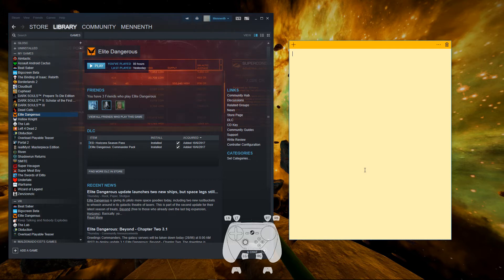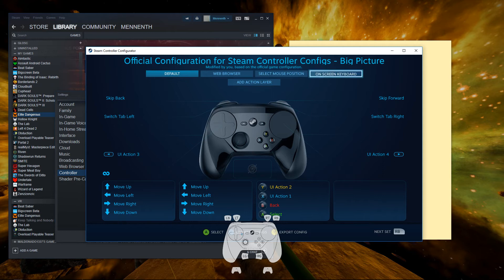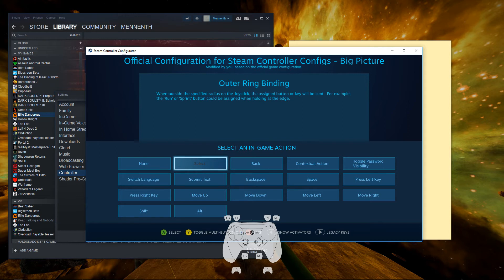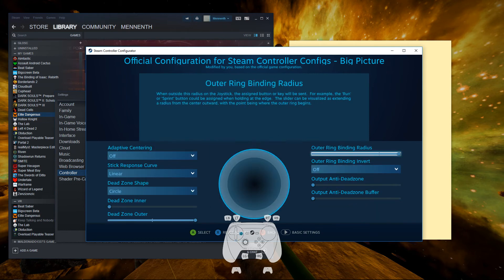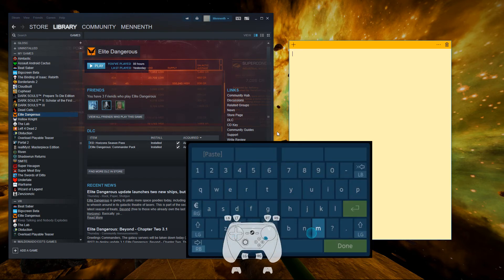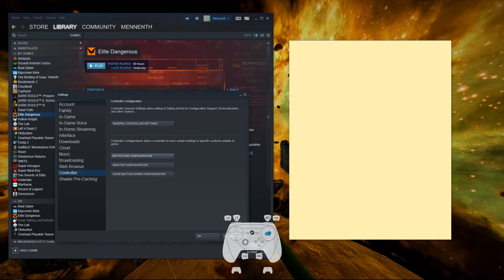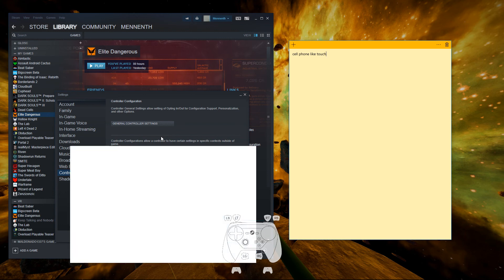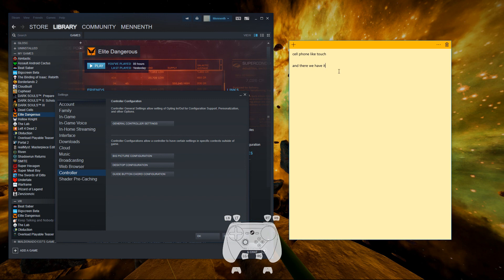Steam Controller general Steam Input trick: OSK touch typing!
steam://controllerconfig/413090/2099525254 copy/paste into a browser window with a steam controller connected and powered on.